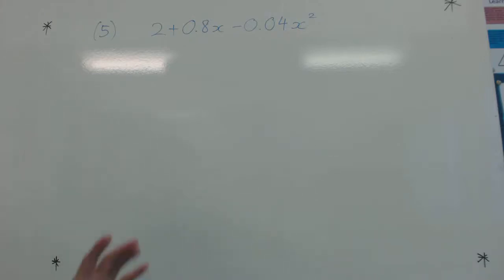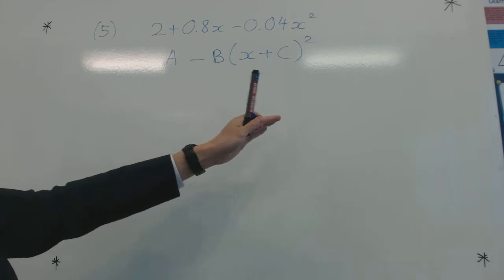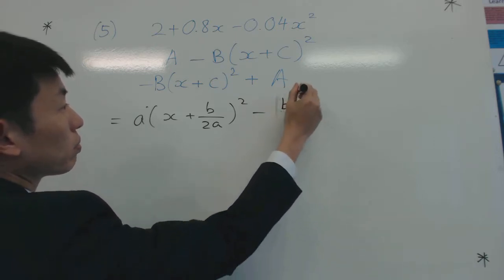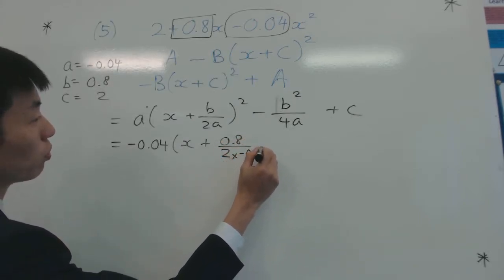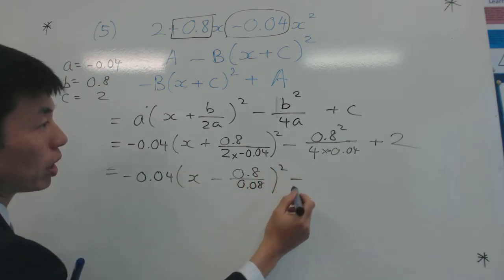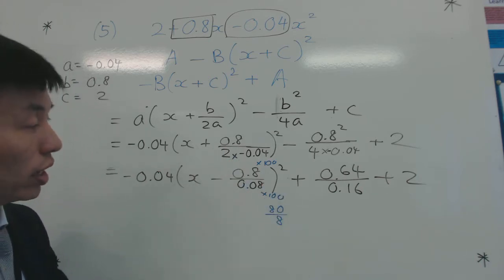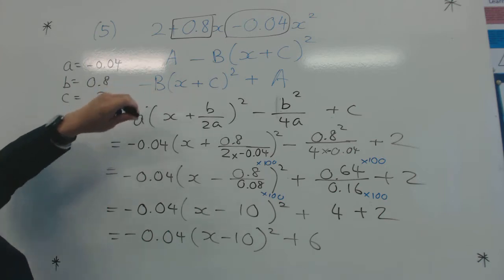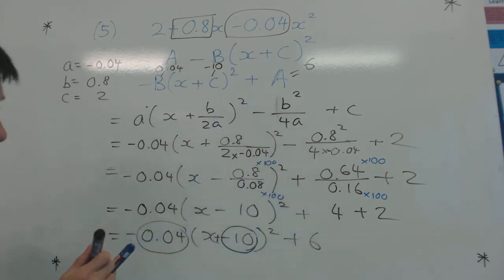Edexcel Pure Maths Year 1 AS Exercise 2C Q5